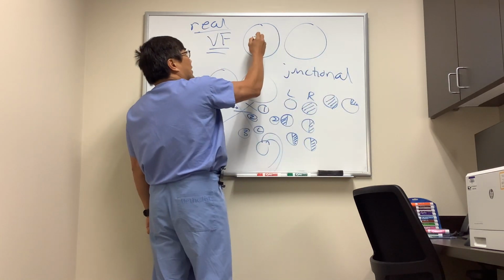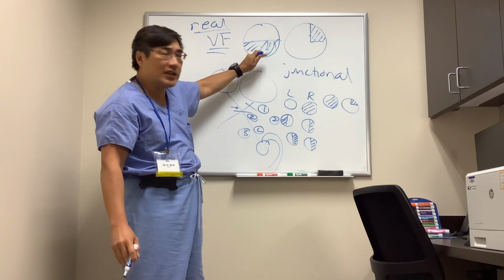Junctional Scotoma in the Real World